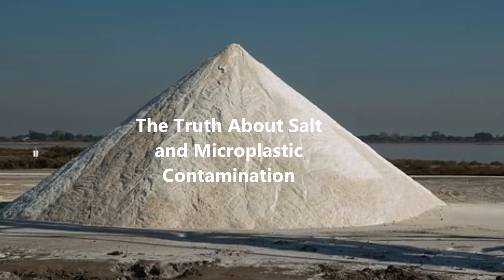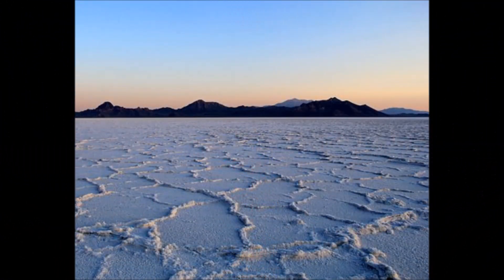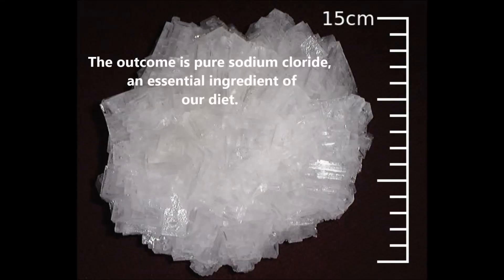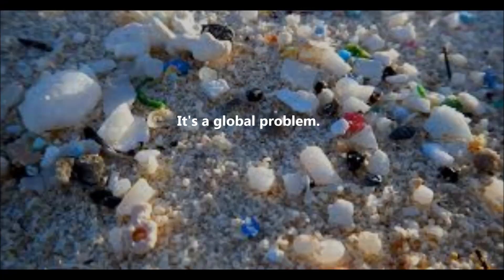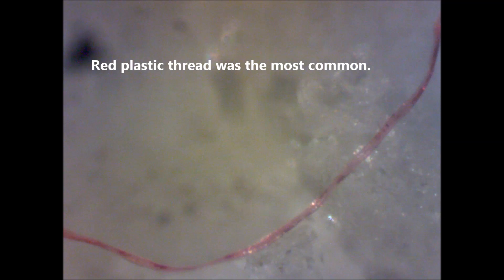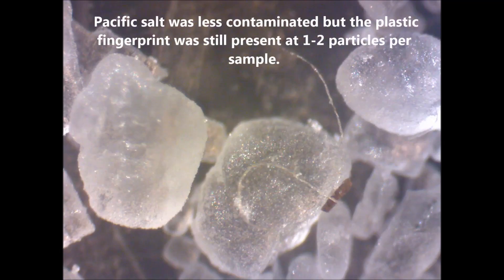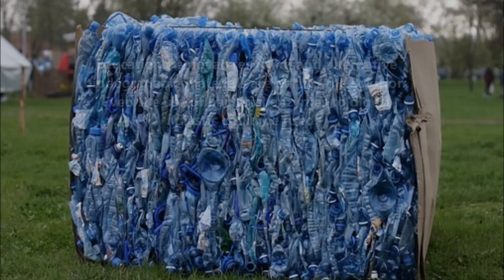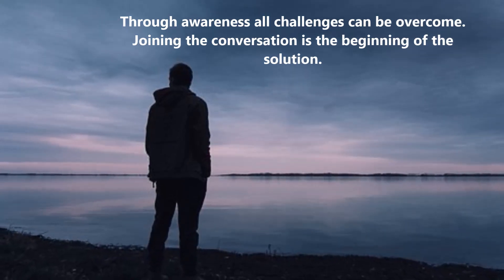The Truth About Salt and Microplastic Contamination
Microscopic images of plastic contamination in sea salt along with a brief history of salt production. Original images of microplastic in our food supply.